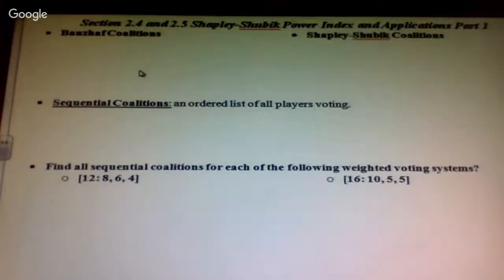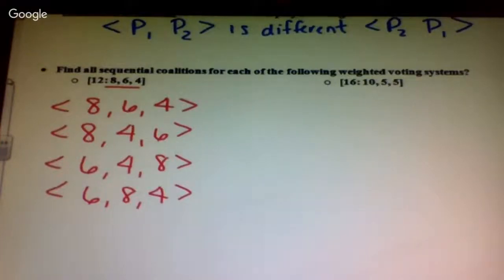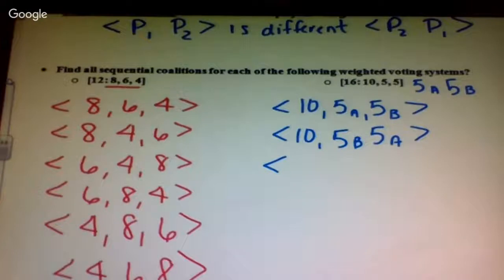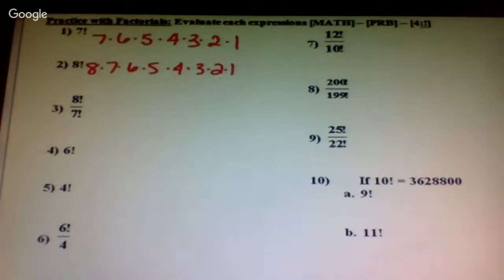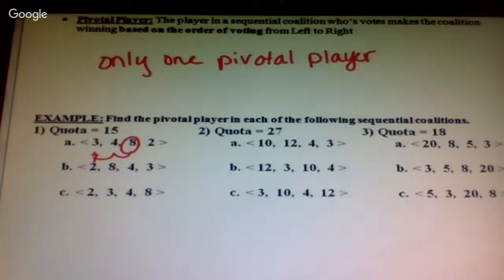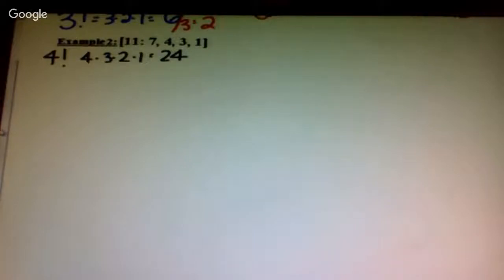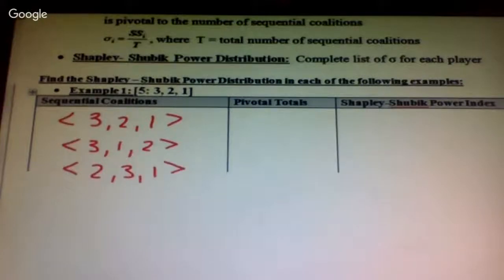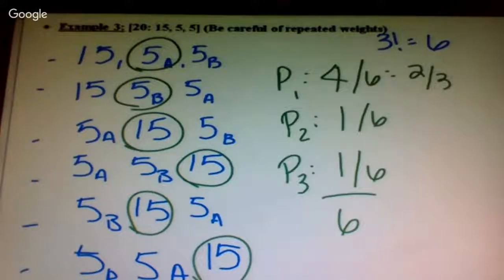2/9 Shapley Shubik